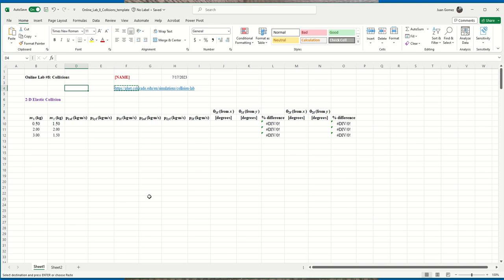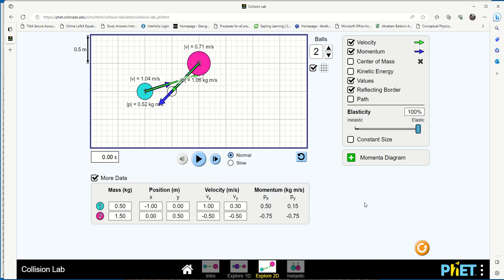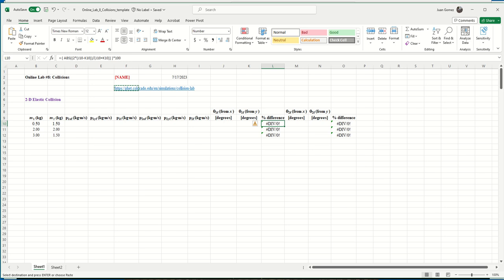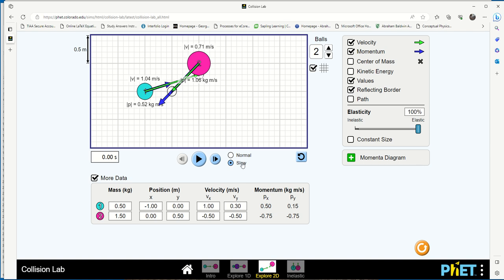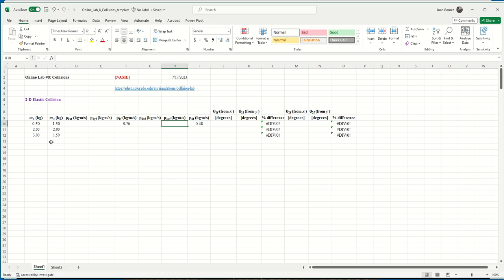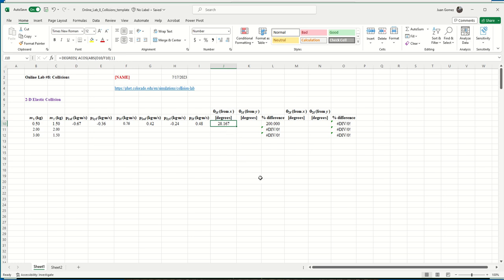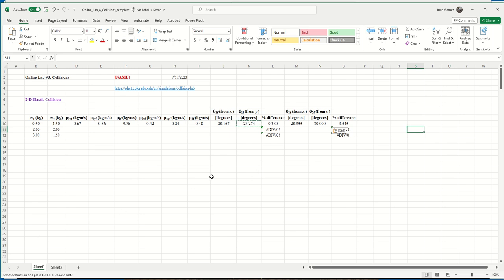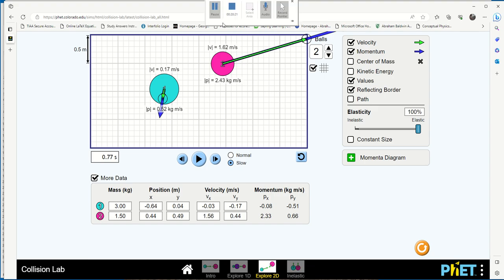Online Lab #8 instructions Collisions video1